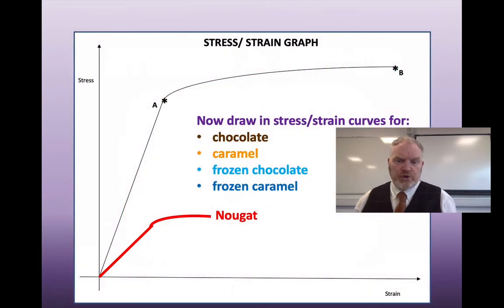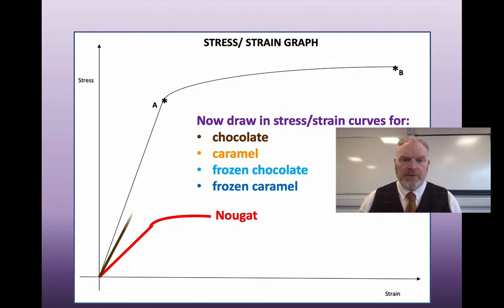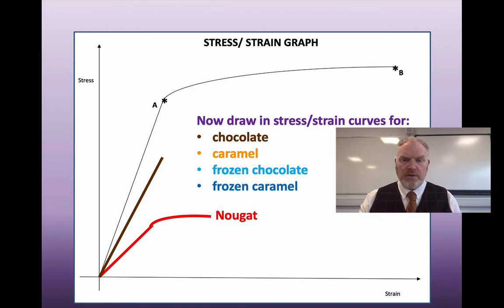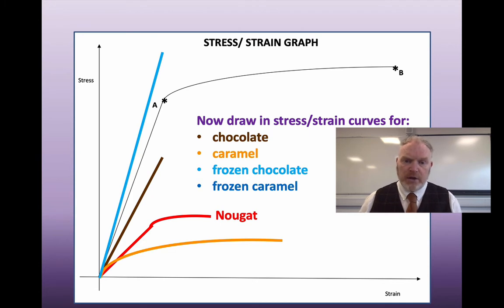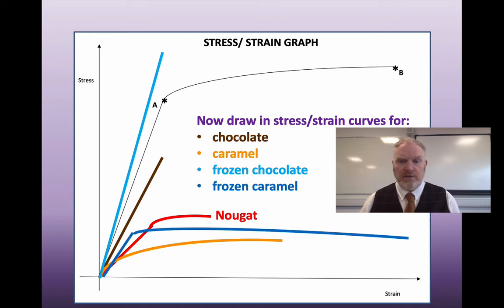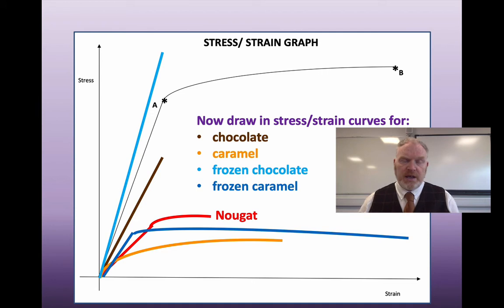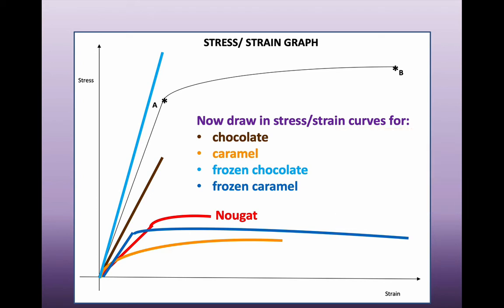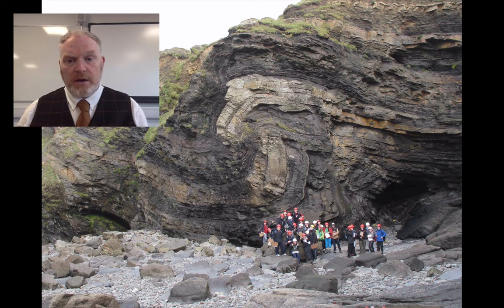Theme 13 Stress & Strain Part 2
How does a stress/strain curve work? The answers to the Mars Bar experiment.